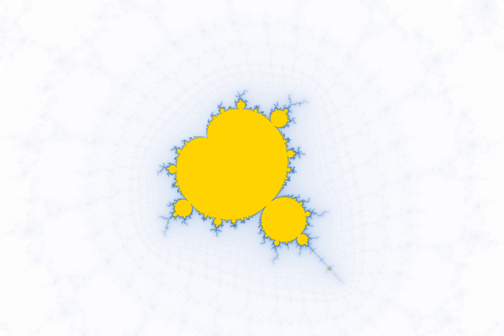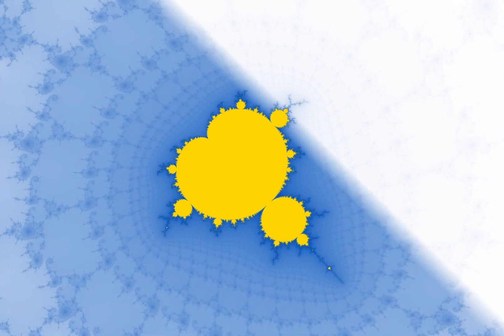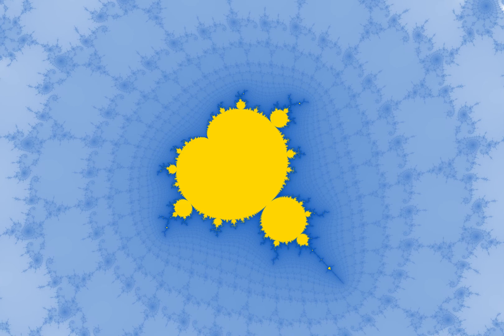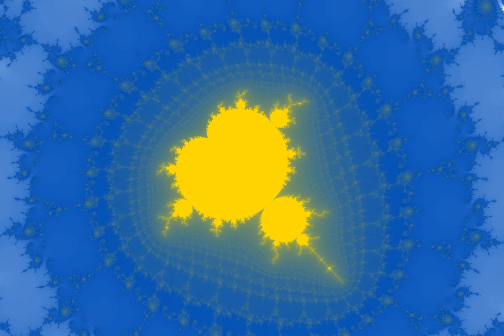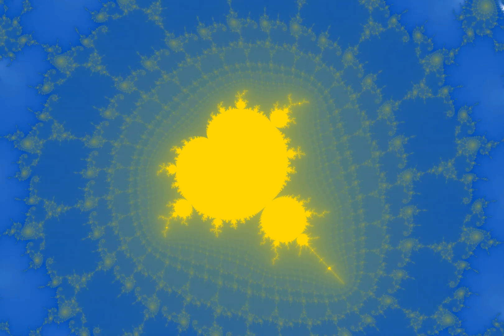Mandelzoom Ukraine Edition 2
A Mandelzoom animation, inspired by the Ukrainian flag. Its colors and aspect ratio to be exact.

Chapters:
0:00 Intro - Naval ensign of Ukraine
0:09 Zoom In
2:17 Comparison with other coloring methods
3:00 Zoom Out
4:23 Final words